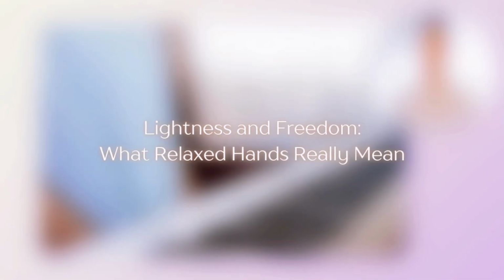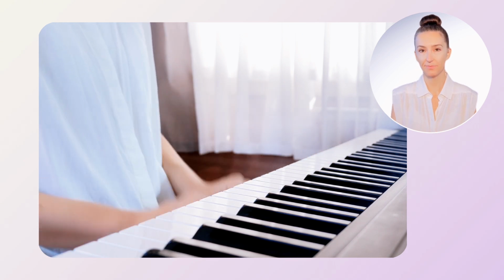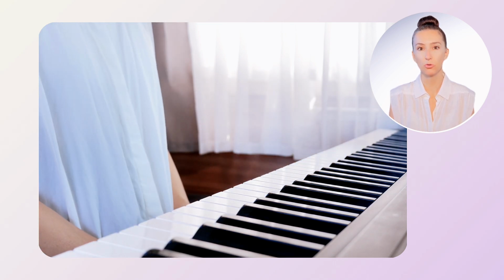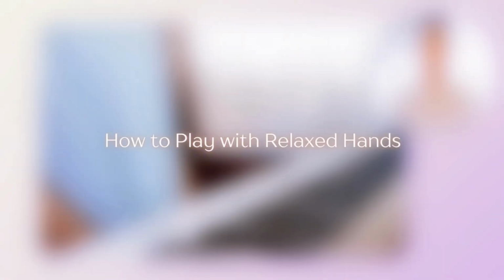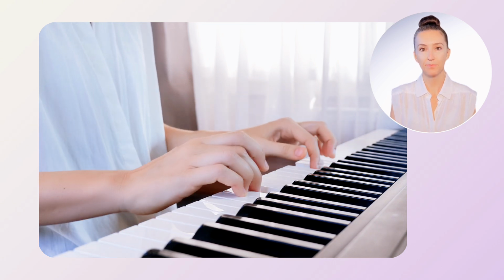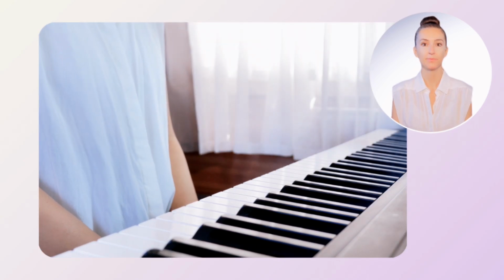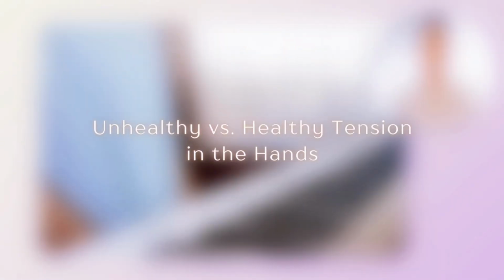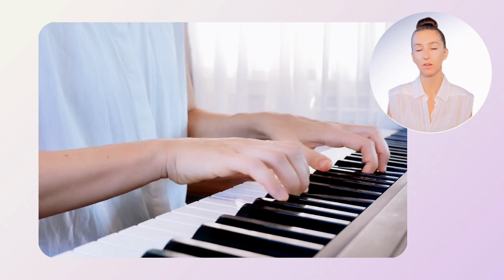Chapter 1: Relaxed Hands | ✏️ Theory and Fundamentals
This video is part of the online book for pianists — with all videos & PDF for step-by-step practice.

🌿 You’ve practiced. You’ve performed. You’ve persevered. But now – maybe – you’re ready for something more honest, more intuitive, more… you.
PianoWell isn’t a system of rules. It’s a return to who you are.

✨ These resources are for you if you’ve spent years training, quietly sensing that something is missing – and now long to reconnect with safety, freedom, and authentic expression:

🌱 Recovery Program – For healing from tension, pain, or years of pushing. A slow return to trust and ease

💡 The PianoWell System – A method born through lived experience, helping you heal by feeling music with your whole body

📚 ‘Mastery of Piano Technique’ – Four volumes that guide you toward a new way of practicing and feeling music

🤍 Weekly Group Lessons (€50/month) – A safe space to be seen, supported, and heard

📖 Free Books + 60 Hours of Videos – For those ready to begin